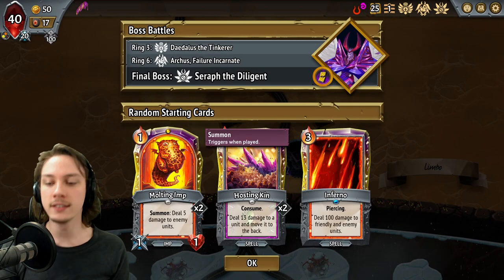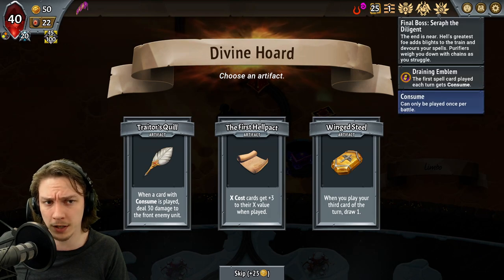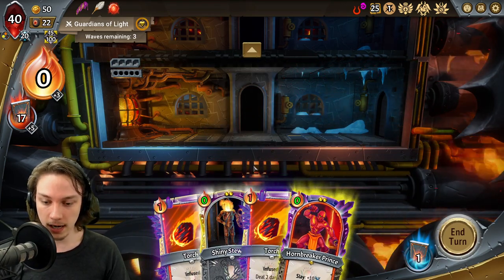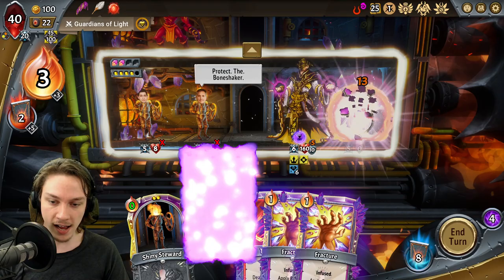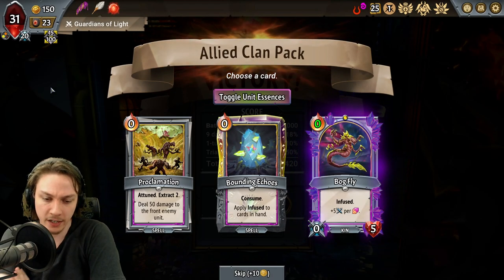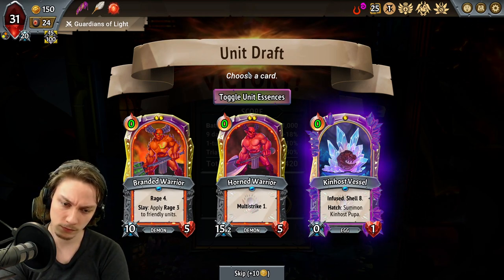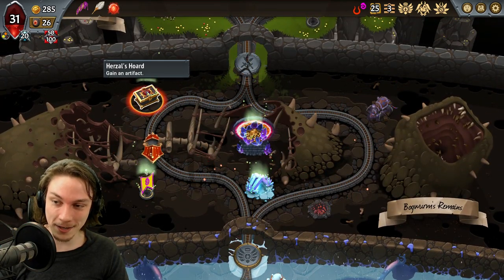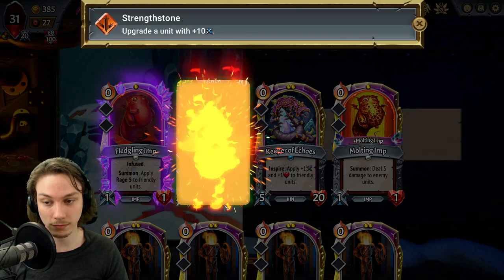On Revision | Rhapsody Plays Monster Train: The Last Divinity - Episode 12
Monster Train is a deckbuilding roguelike set aboard the train to Hell, where you must defend multiple vertical battlefields to keep the enemies from derailing your plans, literally. The game's first paid DLC "The Last Divinity" has been fully released, featuring a whole new clan - the Wurmkin! Also hosting a new final boss and new locations, events, and even new kinds of ways to upgrade cards, the game can be purchased on Steam

This series uses Rawsome's "Move Battle UI" mod to make space for the webcam, you can find the mod

If you'd like to check out a curation of some of my favourite games for sale, check out my Nexus.gg store